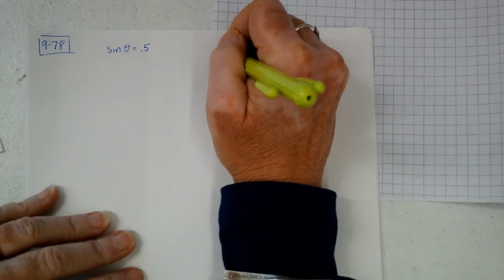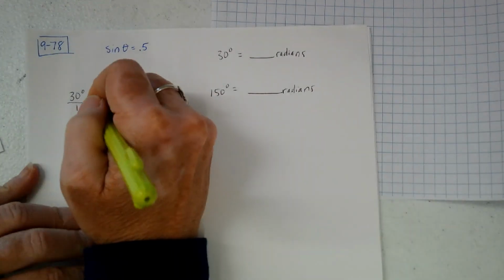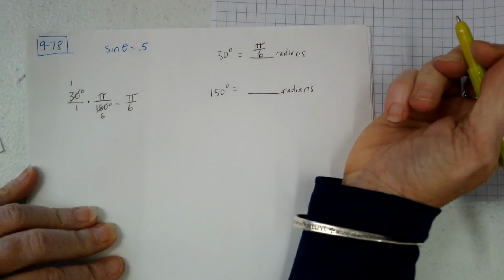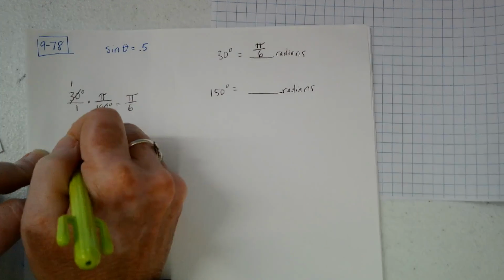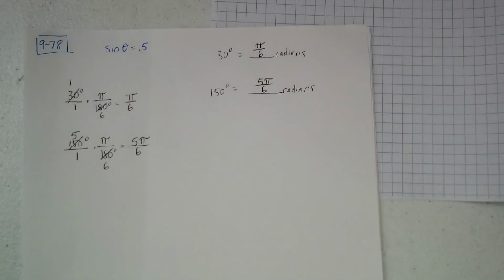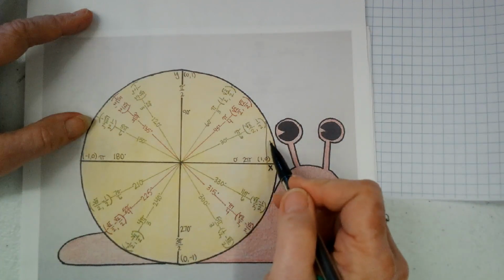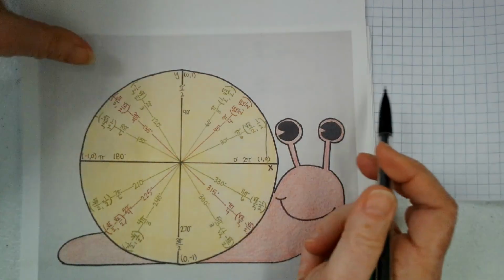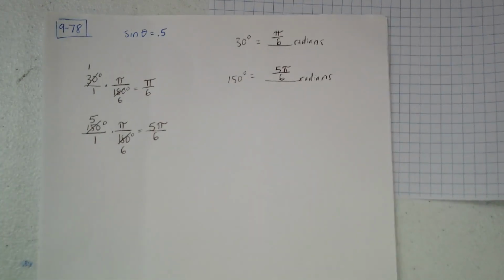Int 3 9-78